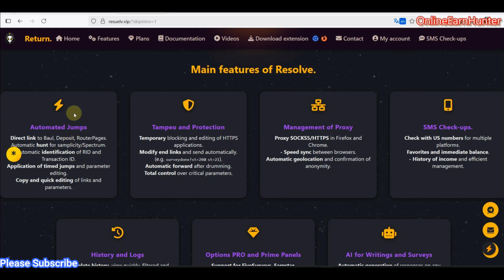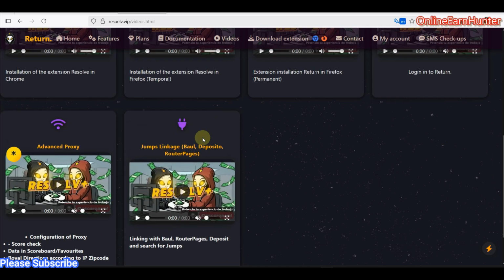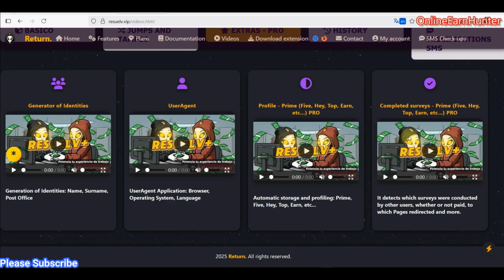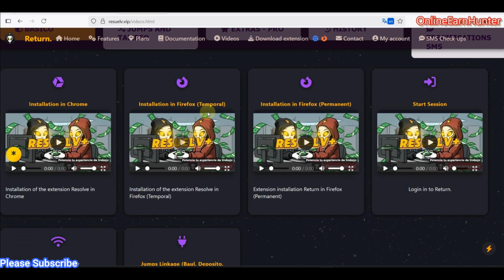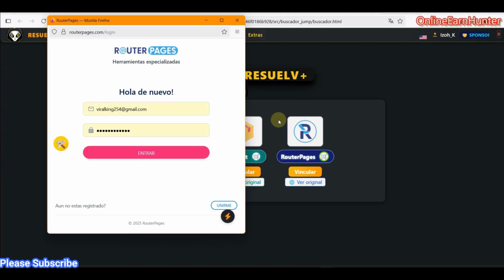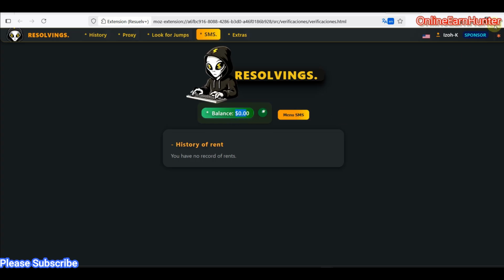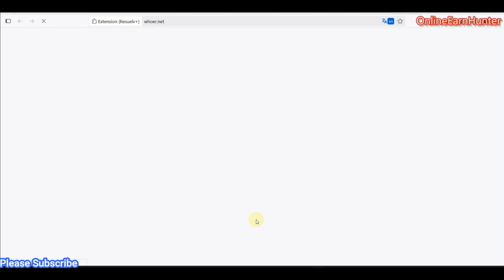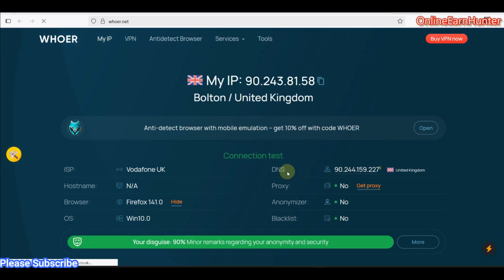🚀 Resuelv+ Review – The BEST Tool for Surveys & Online Tasks? (Full Demo!)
Video Description
Resuelv+ is an Extension which makes working online fun and easy. It has inbuilt features like Proxy management, Sms verification, webpage History access, Connecting to Jumpers, Fake Identity generation and Among other cool features. Also It can change the user agent of a browser making a normal browser to operate like an antidetect browser.
Try it out and give us feedback under the comment section